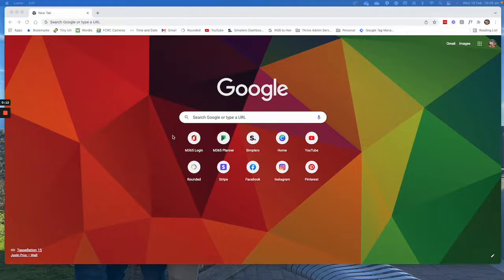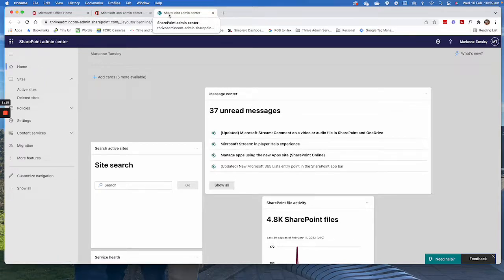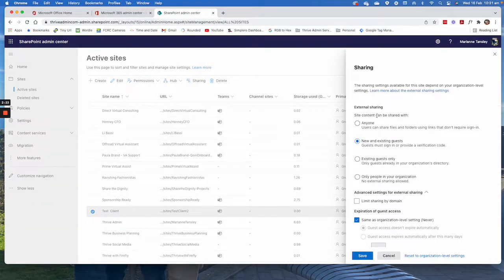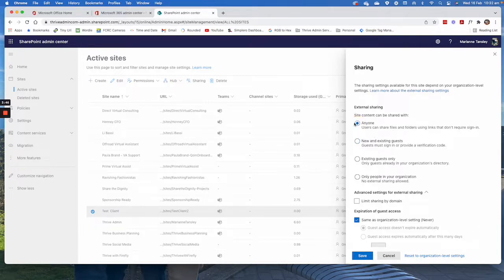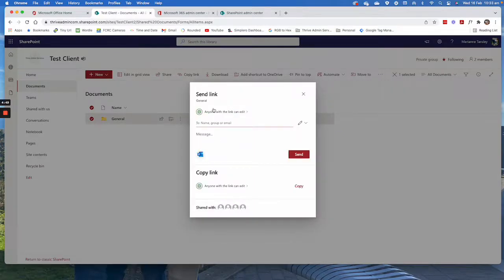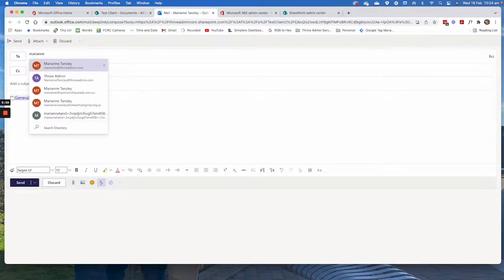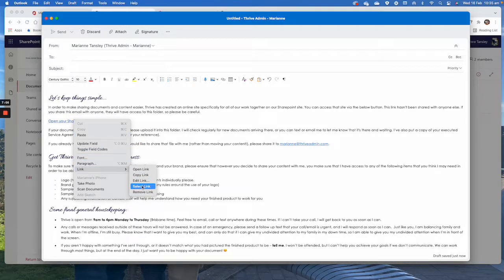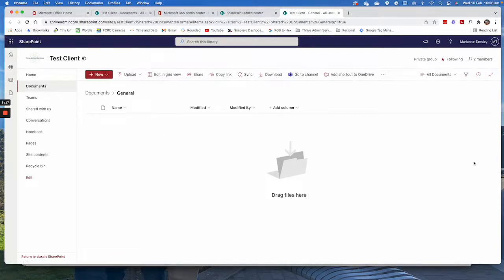Thriving Business - Sharing OneDrive links with anyone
This video shows you how to update your admin settings in Sharepoint 365, allowing you to share OneDrive links with anyone you like.

Save time by sharing links directly from OneDrive and Sharepoint AND reduce the size of your email inbox thanks to no longer sending large attachments by email!